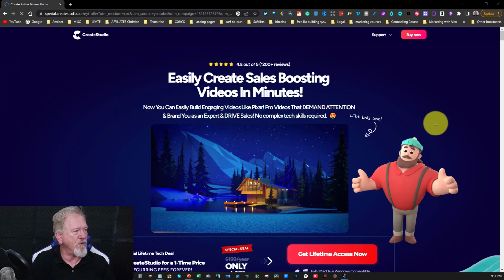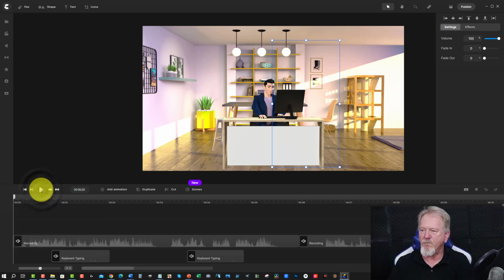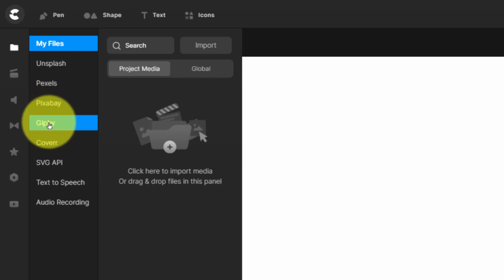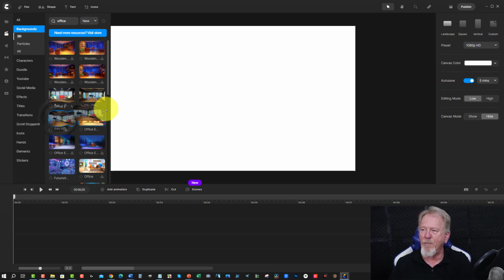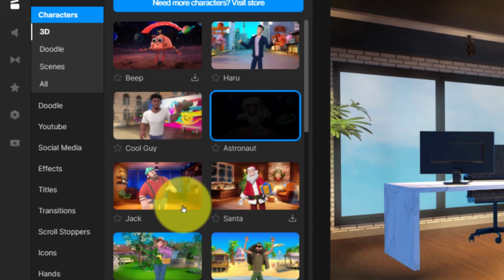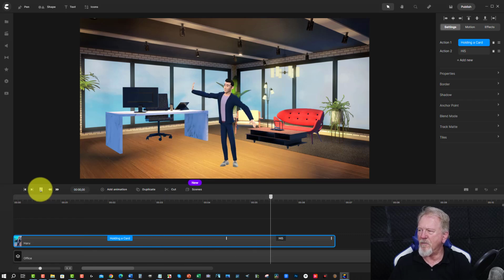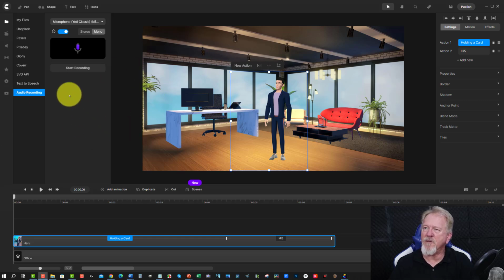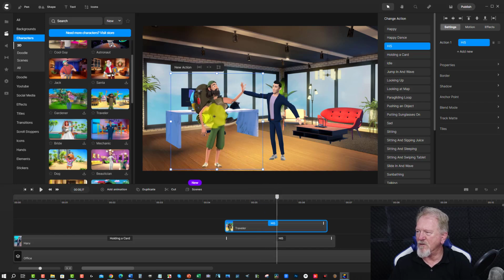WOW 3D Animation Videos Made Simple - Take Your YouTube Videos To The Next Level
In this video, we will be discussing WOW 3D Animation Videos Made Simple - Take Your YouTube Videos To The Next Level

𝗣𝗿𝗼𝗱𝘂𝗰𝘁𝘀 𝗙𝗲𝗮𝘁𝘂𝗿𝗲𝗱 𝗜𝗻 𝗧𝗵𝗲 𝗩𝗶𝗱𝗲𝗼

Product Code: ProductCreationFormula
𝗤𝘂𝗶𝗹𝗹𝗯𝗼𝘁 Paraphraser
𝗠𝘆 𝗢𝘄𝗻 𝗣𝗲𝗿𝘀𝗼𝗻𝗮𝗹 𝗕𝘂𝘀𝗶𝗻𝗲𝘀𝘀 𝗖𝗼𝗮𝗰𝗵 𝗝𝗼𝗵𝗻 𝗧𝗵𝗼𝗿𝗻𝗵𝗶𝗹𝗹